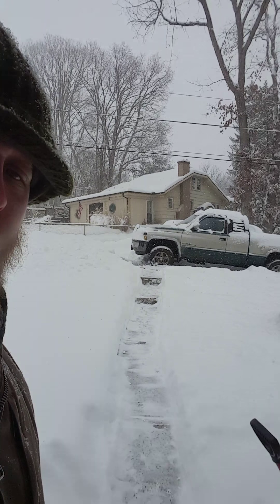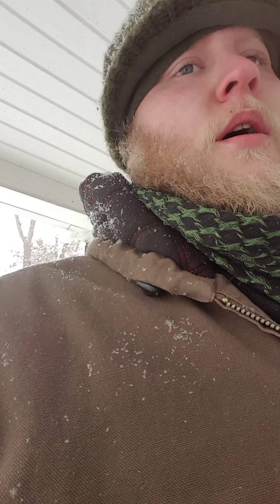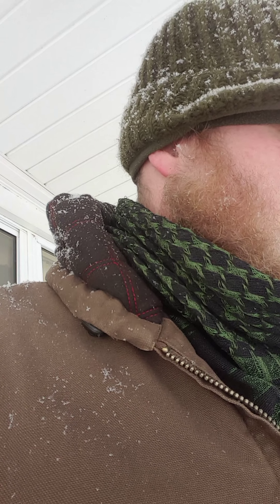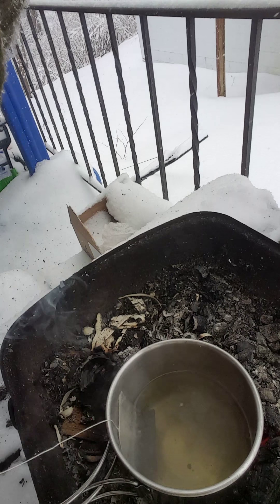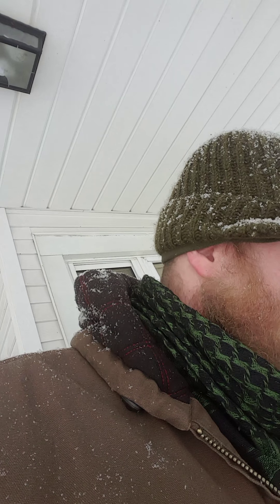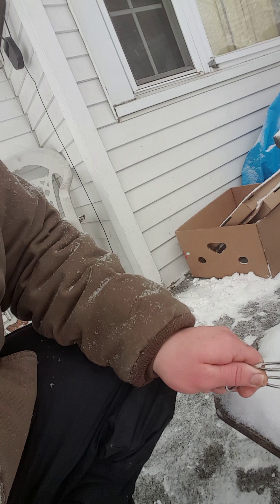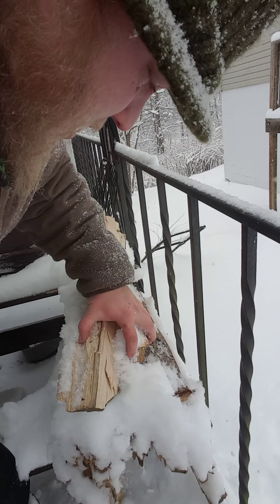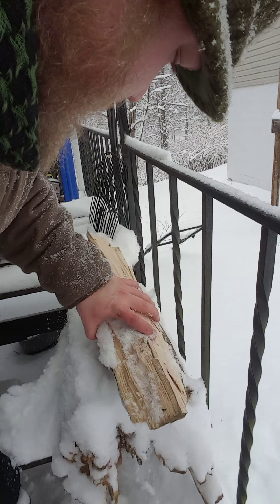Winter survival tips part three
Winter survival tips continued